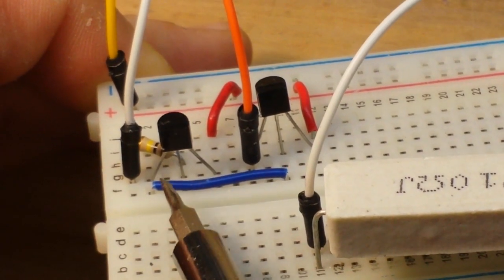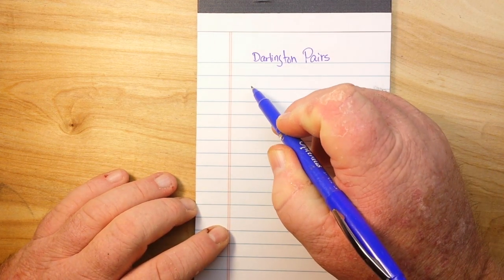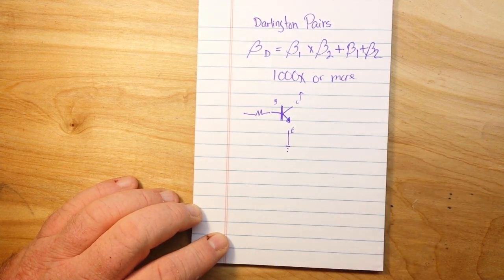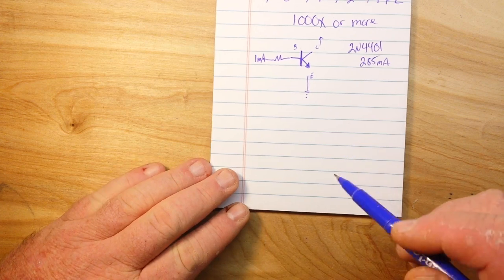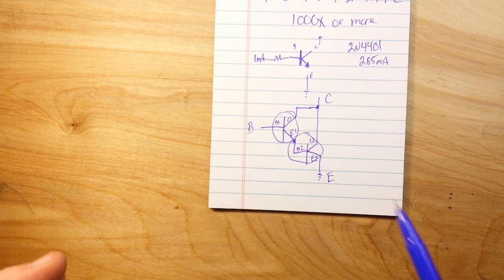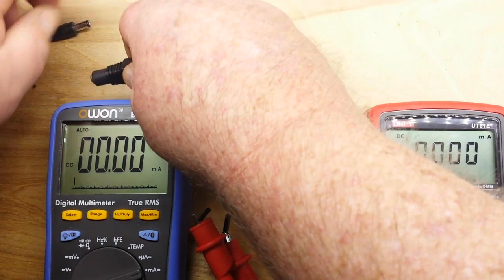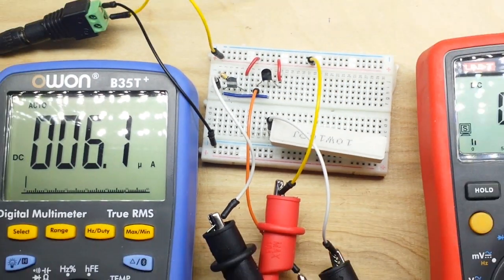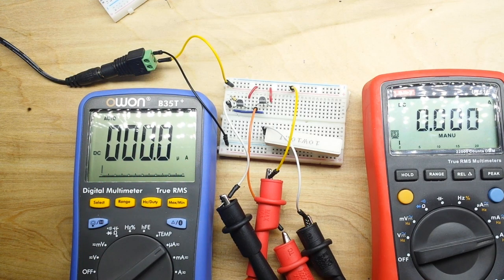Introduction to Darlington Pairs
In this video we look at Darlinton Transistor pairs. This is where two or more transistors are used together to multply their gains.

If a recurring monthly commitment makes the hairs on the back of your neck stand up, but you still want to help support the channel you can send a PayPal gift to . Please make sure you tell me your Youtube name in the note so I know who to thank.